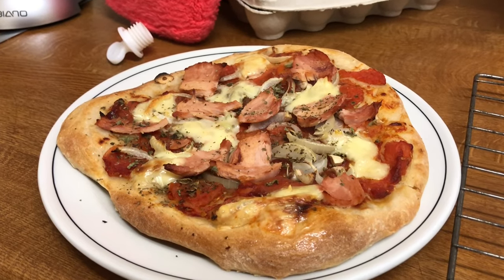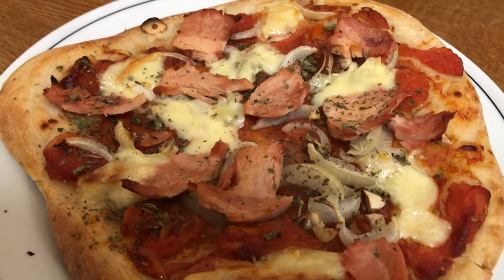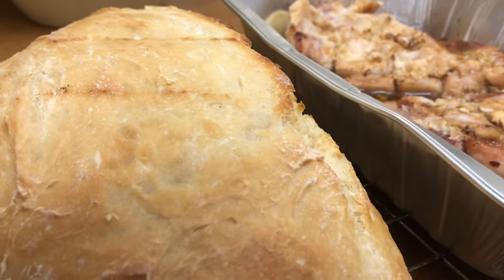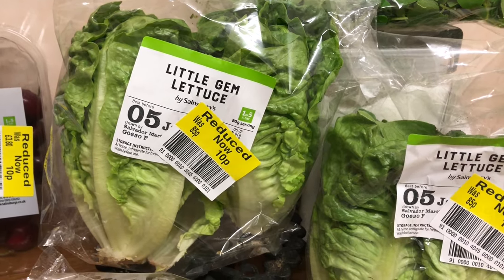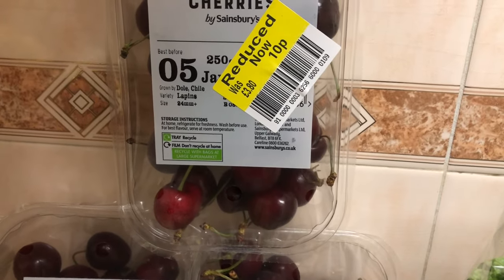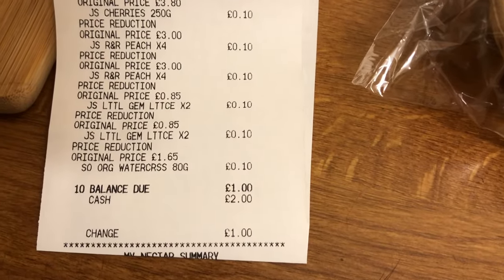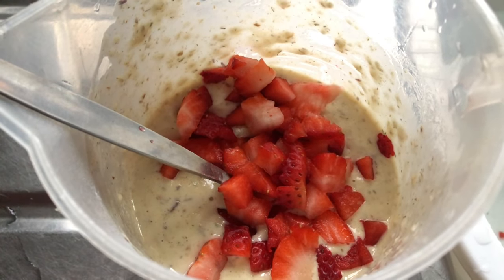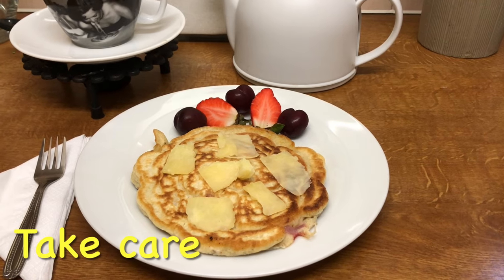AMAZING BARGAIN BUYS ! | MY LOW SPEND JANUARY | FRUGAL LIVING VLOG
I used up those two pork chops that I got reduced last week but not to waste the oven space I cooked a pizza using leftovers and some lovely rustic bread. Afterwards I decided to go to Sainsbury’s and I glad I did! I got some great  10p yellow sticker buys.
Are you joining me on a low spend January?

If you’ve enjoyed the video, give it a 👍. I POST FRUGAL LIVING THROUGH THE WEEK and on Sundays I like to forget the chaos and get out in nature, so my SUNDAY VIDEOS ARE MORE RELAXING, MINDFUL ONES.
Clicking the 🔔 and selecting ‘all’ lets you know when I upload new content.
Take care.